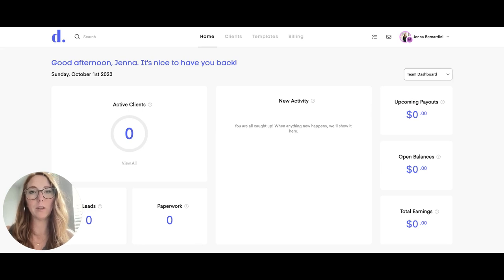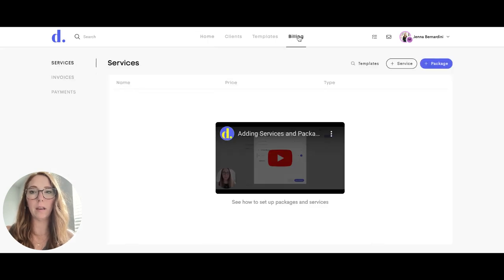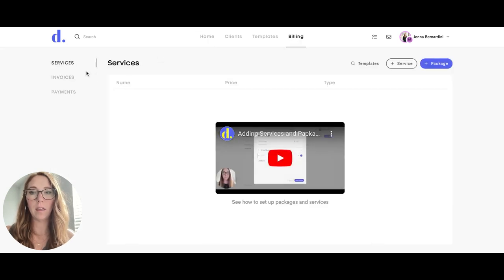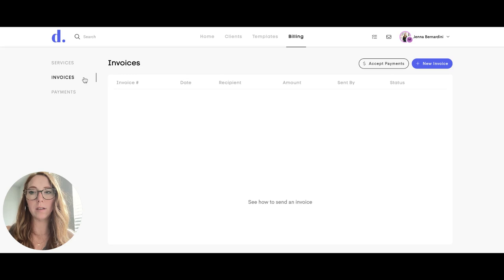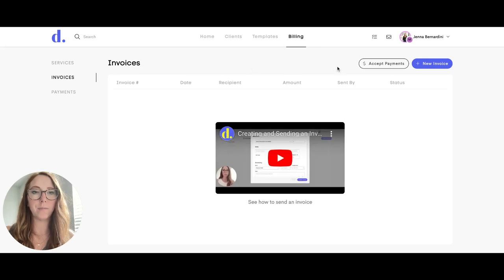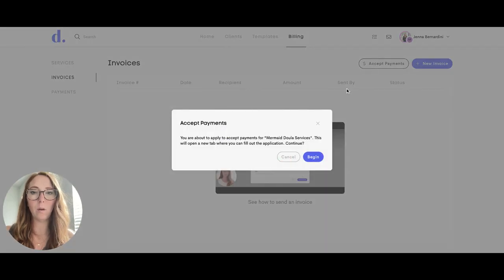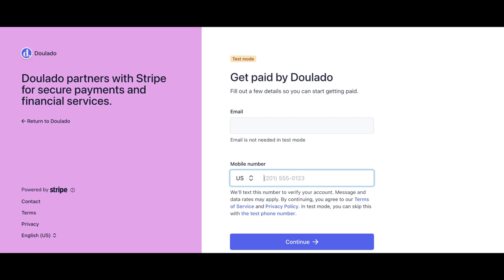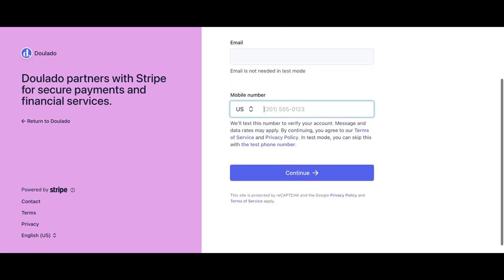Accepting Payments in Doulado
Secure Payments Made Simple: Integrate Stripe with Doulado! 🌟

If you're a dedicated doula, caregiver, or holistic practitioner, you understand the importance of hassle-free transactions. Join us as we guide you through the effortless process of connecting your Stripe account to Doulado. Learn how to easily accept payments, ensuring your clients experience smooth, secure, and convenient transactions. 💳✨

Are you a passionate professional seeking streamlined customer management solutions? Doulado caters to the unique needs of doulas, caregivers, and holistic practitioners. Our platform empowers you to integrate your Stripe account effortlessly, providing your clients with a safe and convenient payment experience. Elevate your practice to new heights with Doulado's expert tips and insights, ensuring your payment processes are as exceptional as your services. 🌿

Key Highlights:
✅ Seamless Stripe Integration
✅ Secure and Convenient Payments
✅ Hassle-Free Transactions
✅ Enhanced Client Satisfaction

Join us on this journey and discover the secrets to effortless payment processing. Watch now to learn how to connect your Stripe account to Doulado, empowering your doula, caregiver, or holistic practitioner practice for unparalleled success.